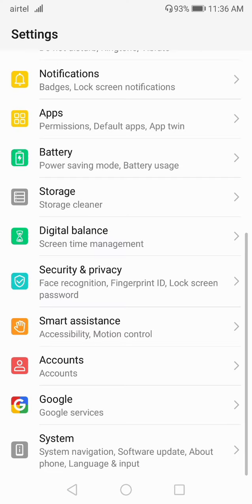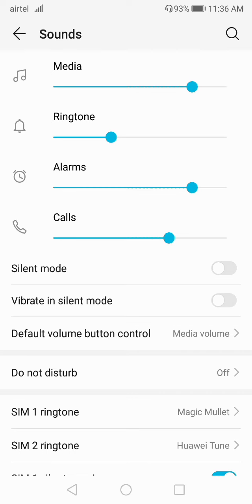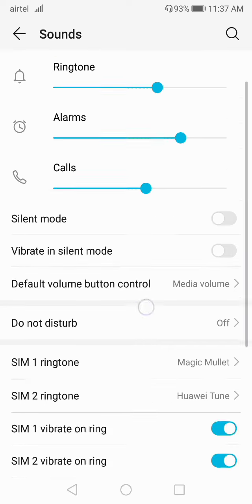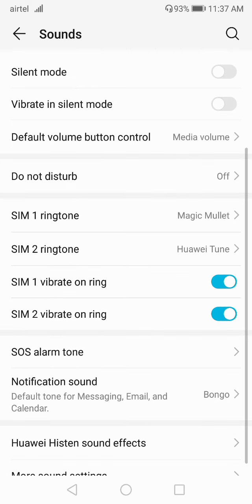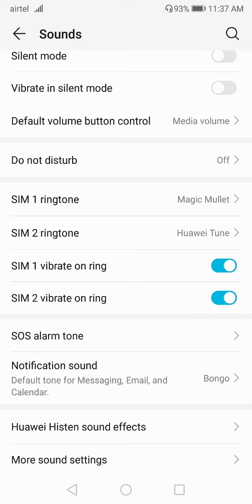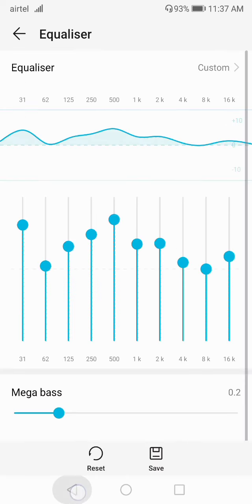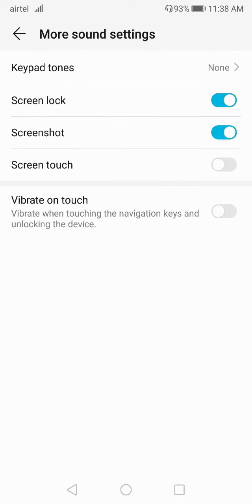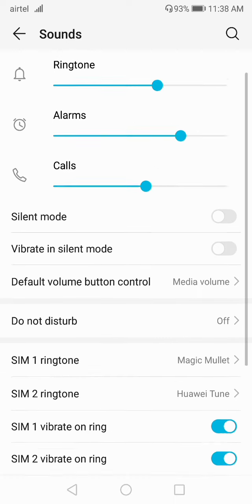How to Set Volume Setting in Honor Phone